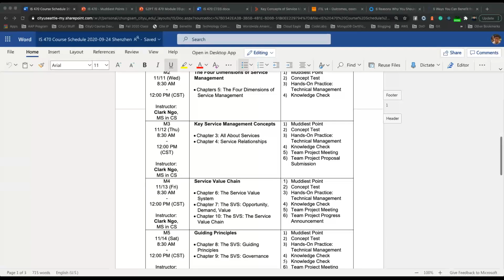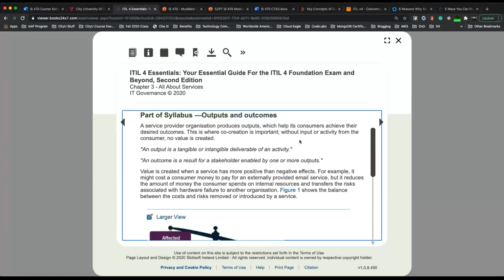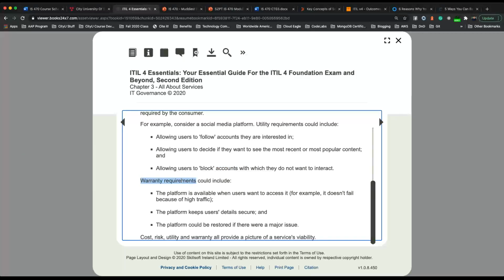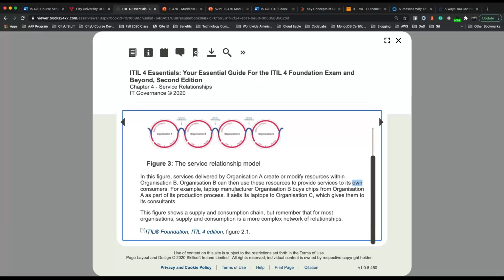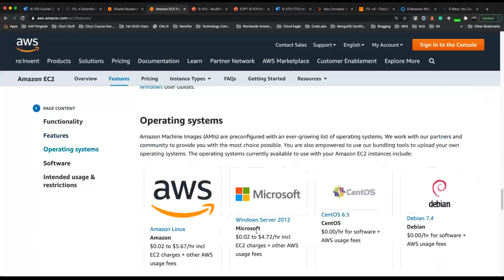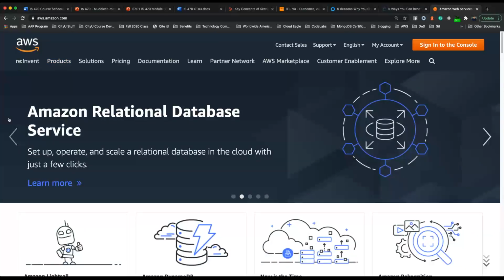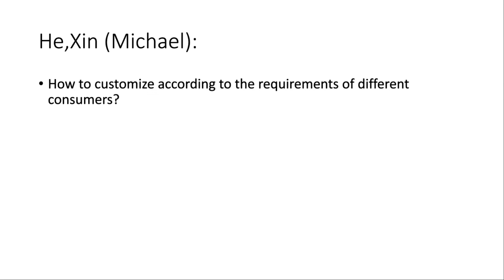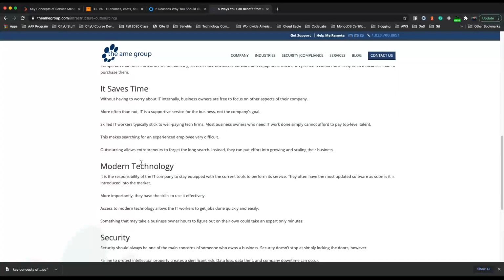SZPT IS 470 Key Service Managment Concepts